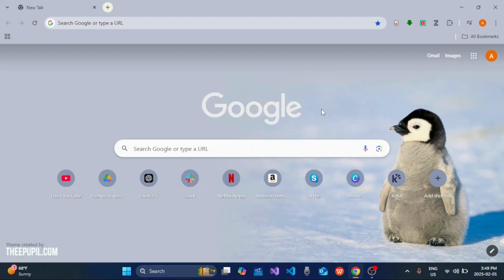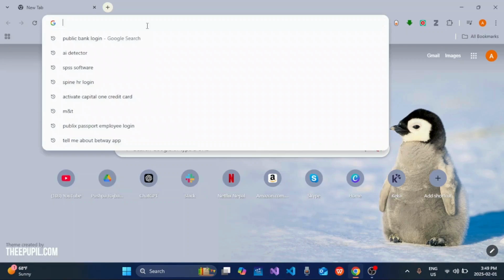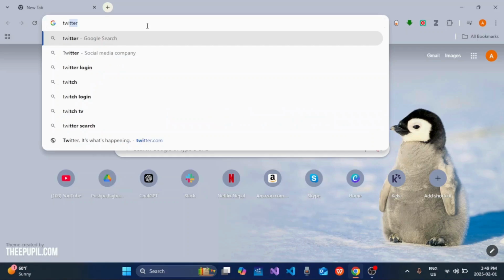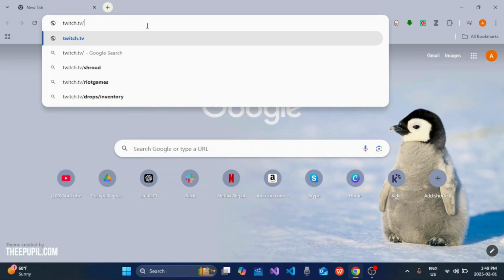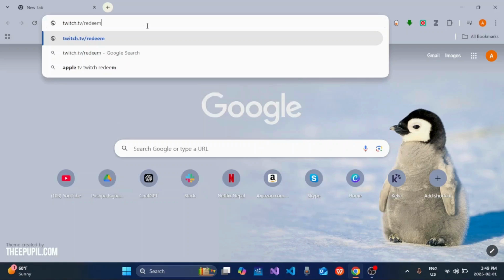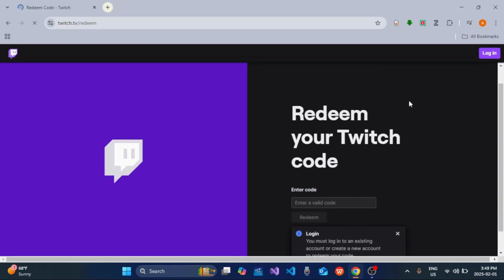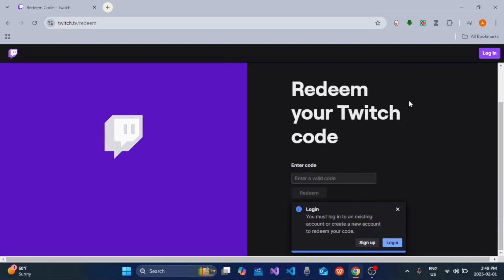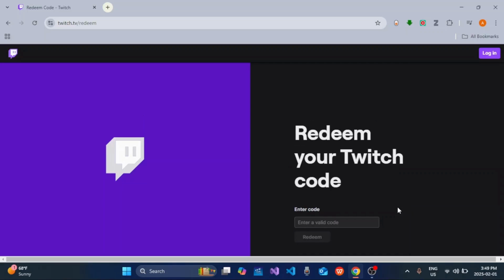How to Redeem Twitch Gift Card Online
Learn how to redeem your Twitch gift card online in this step-by-step tutorial. Whether you're new to Twitch or just need a quick refresher, we’ve got you covered! In this video, you'll discover the simple process to redeem your Twitch gift cards and enhance your Twitch experience.

0:20 Step 1: Logging into Twitch
0:45 Step 2: Redeeming Your Twitch Gift Card